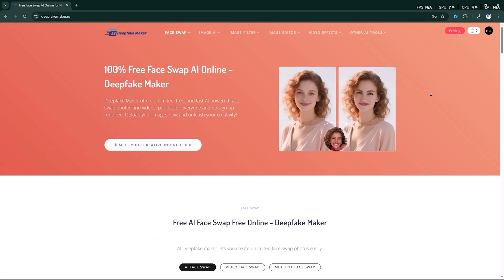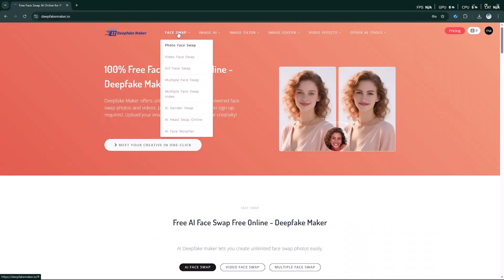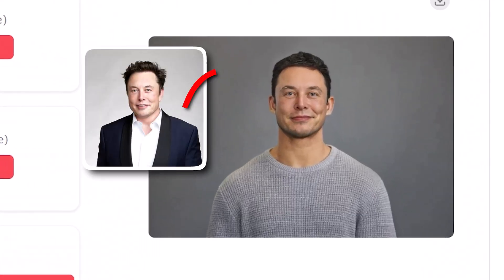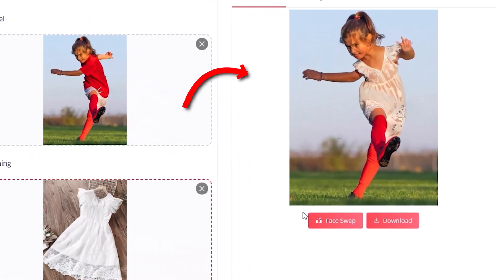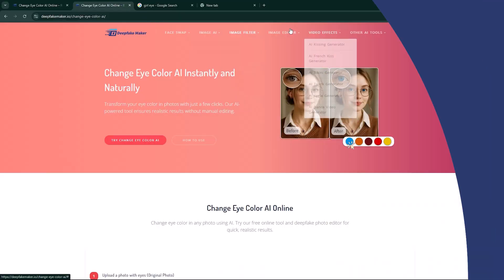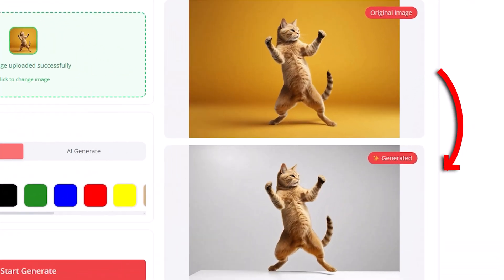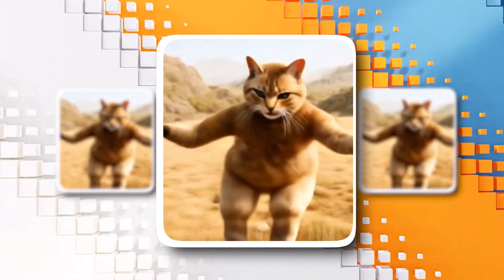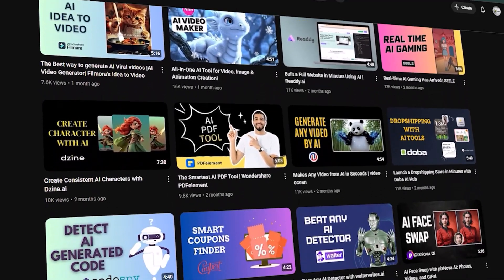Face Swap, AI Filters & Dance Videos | Deepfake Maker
In today’s video, we’re exploring Deepfake Maker, an all-in-one platform with powerful and fun features like:
✅ Face Swap (photo & video)
✅ AI Cloth Changer
✅ Image Filters (like the hilarious fat filter)
✅ Background Remover & Editor
✅ AI Dance Video Generator 🎉

We’ll walk through each feature step by step and test them live so you can see just how powerful and entertaining this tool really is.

👉 From realistic face swaps to funny dance videos, Deepfake Maker is packed with creativity and fun!